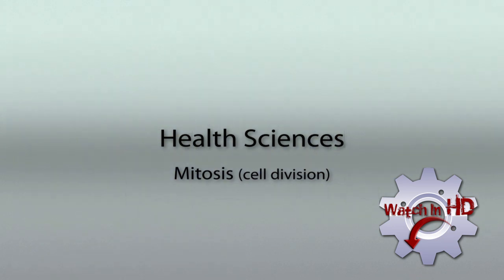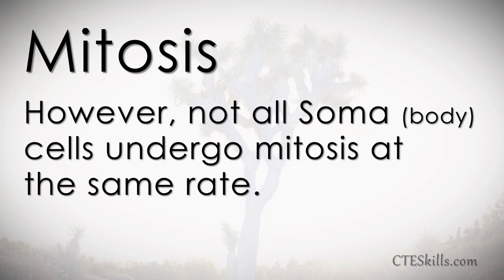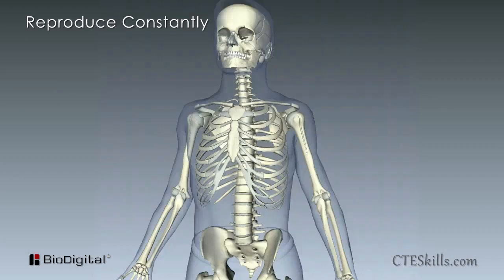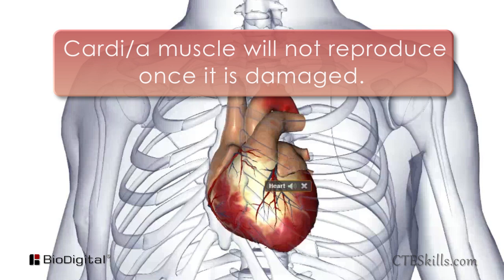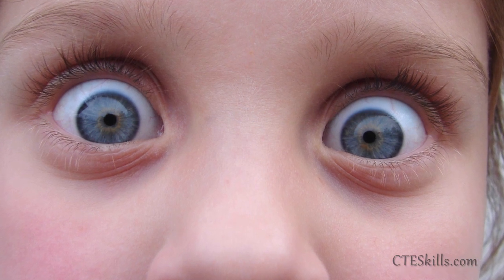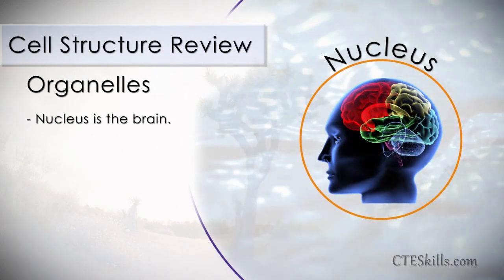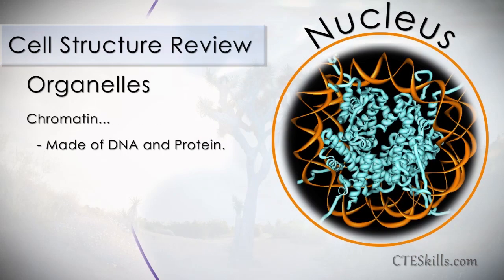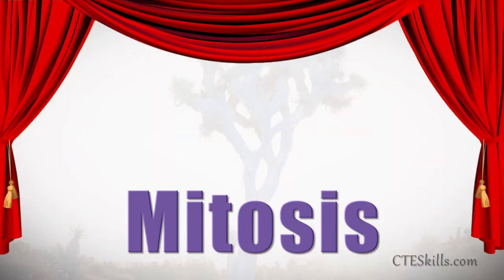Mitosis: Cell Division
Health Sciences:  Mitosis, Cell Division, Cell Reproduction.

Mitosis is an asexual reproduction where a single cell divides into 2 identical cells (if mutation has not occurred) This video covers the process of cell division and all the key players including the nucleus, Chromatin, Chromosomes, Chromatids, Centrioles, Centrosome, Spindle Fibers, Centromeres, Cytoplasm and last but not least The Two new identical Cells.